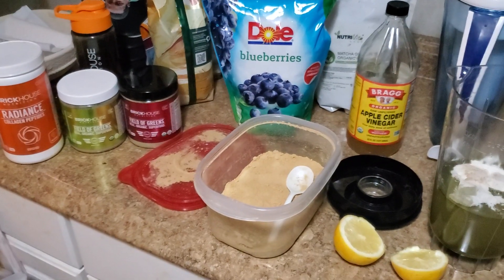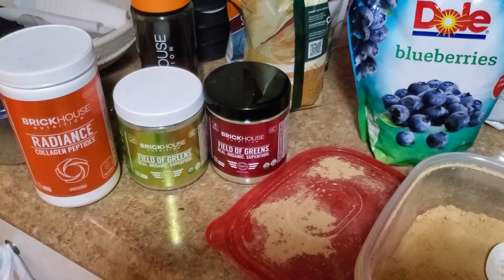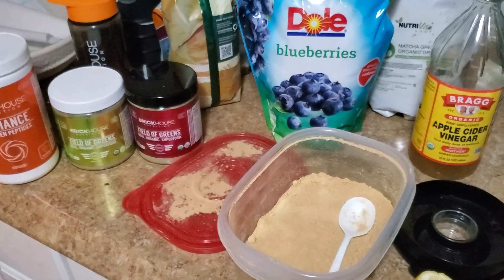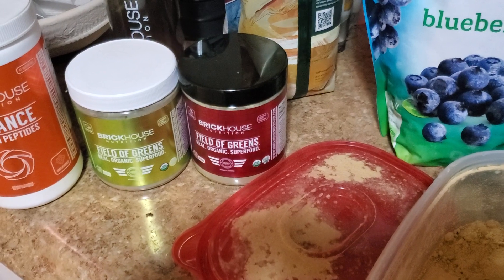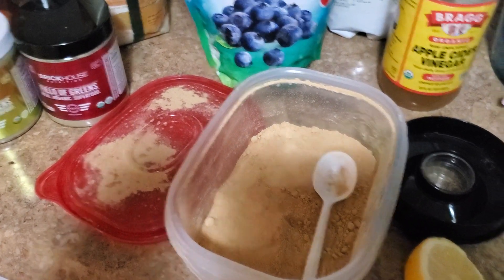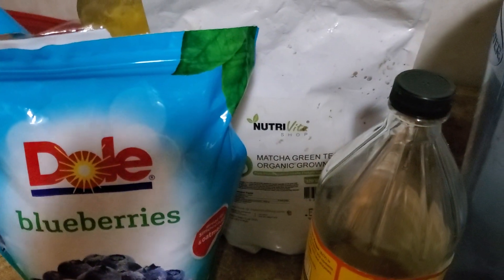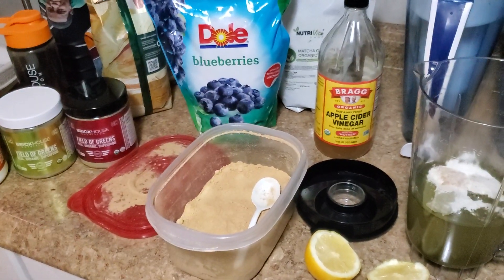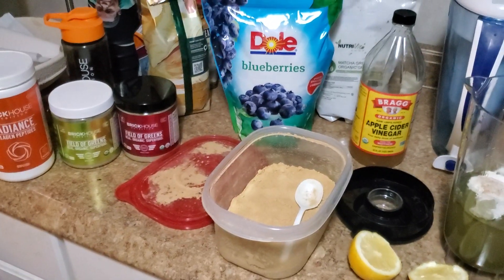field of greens recepie